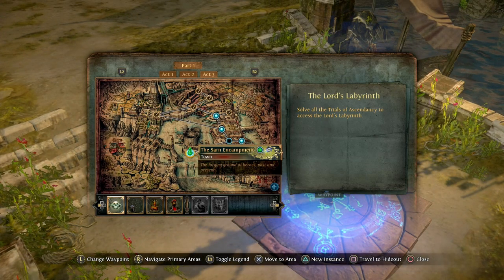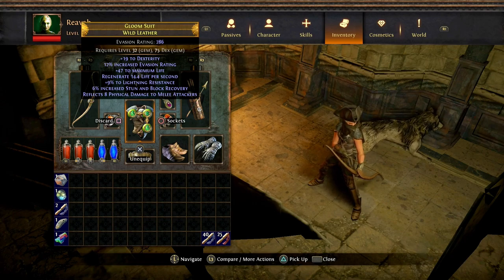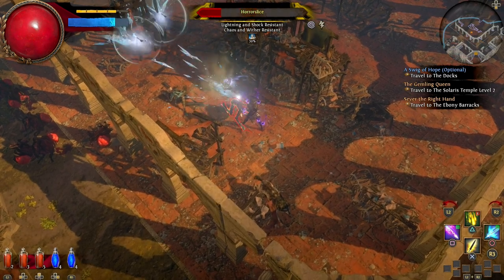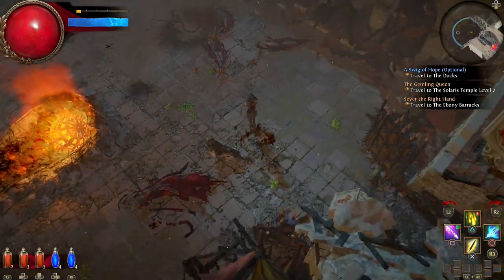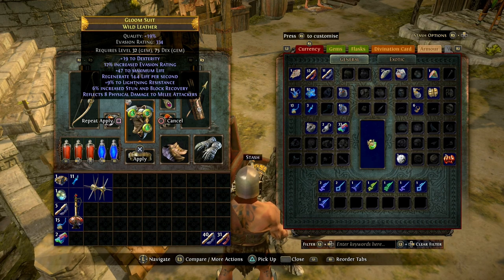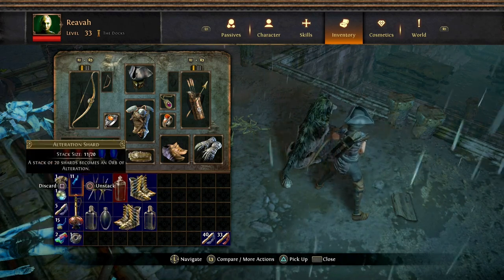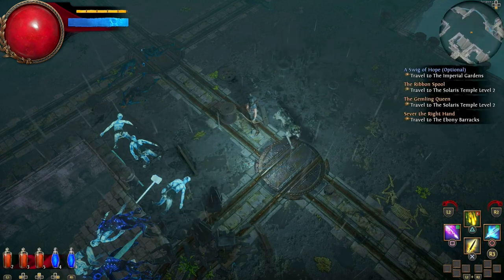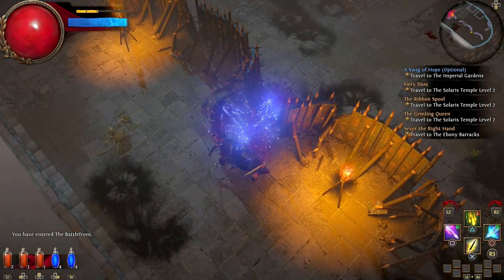Path Of Exile PS5 Gameplay (Let's Play #13)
Act 3,
The Market Place,
The catacombs ,
Ornate chest,
Dicanter Spiritus,
The battlefront,
Blackguard chest,
Ribbon spool,
The docks,
Captain Fairgraves,
Chitus Plum,
Supply container,
Thaumatic Sulphite,
The solaris temple,
Tips & Tricks,

Walkthrough of getting started with Path of Exile showing off all the basics and how to get your character powered up to the fullest!